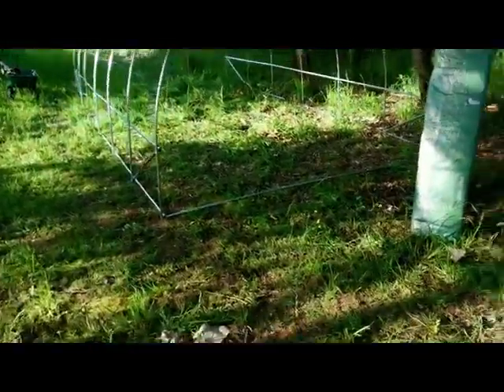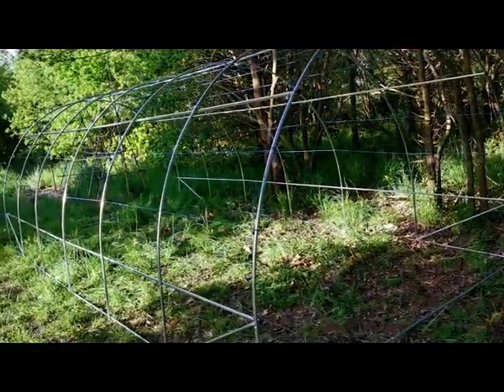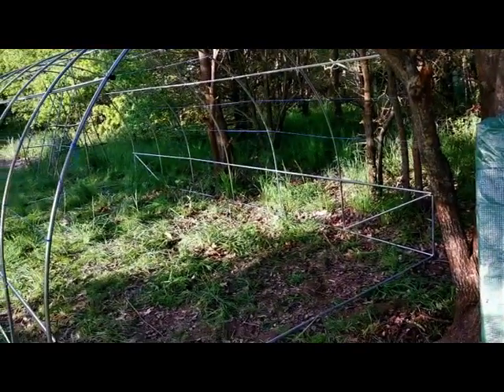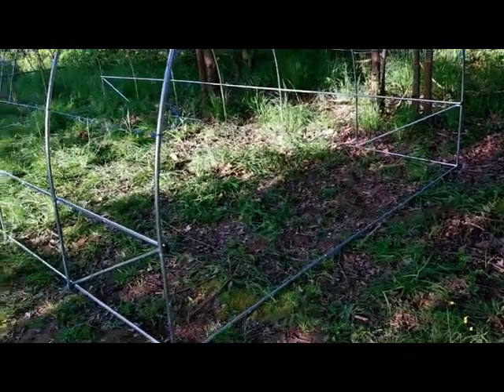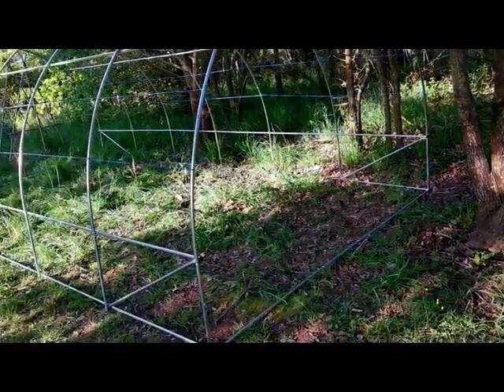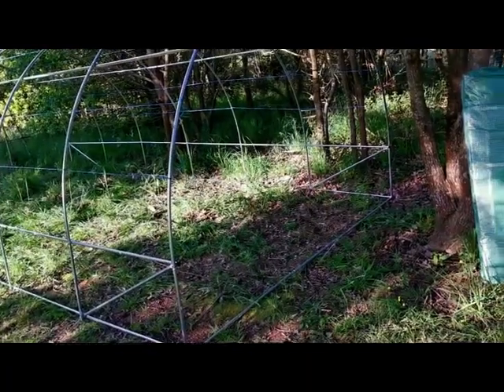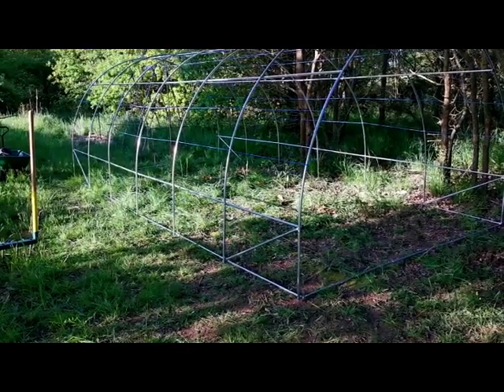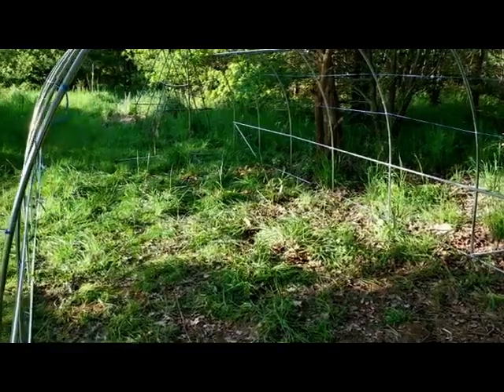Nouvelle Serre pour mes semis montage parti 1